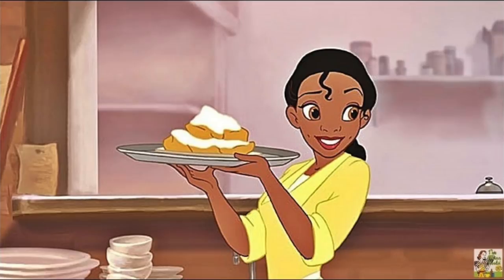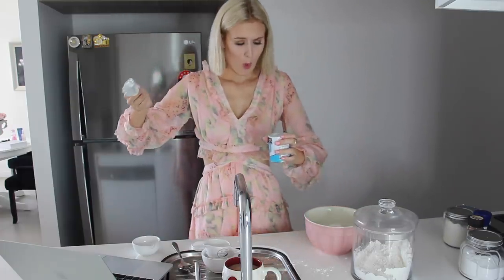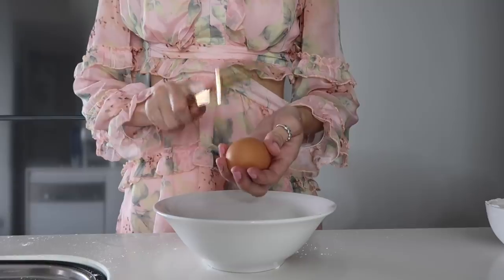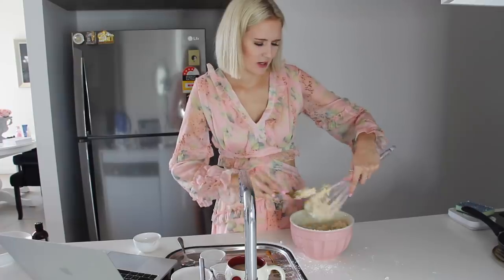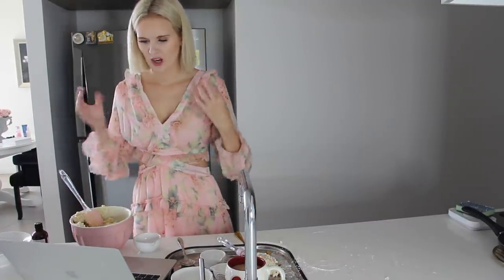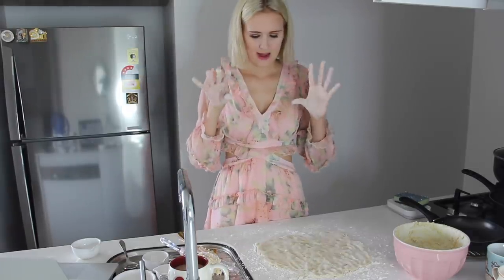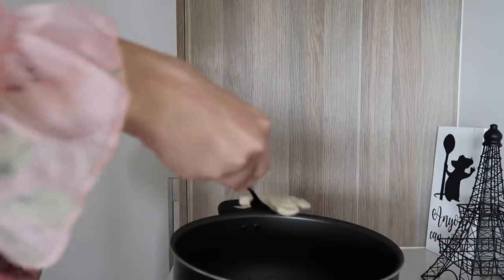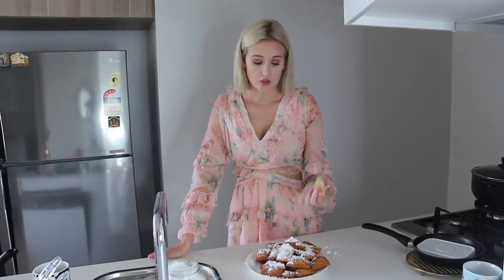ATTEMPTING TO BAKE BEIGNETS FROM THE PRINCESS AND THE FROG IRL! - DISNEY COOKING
I'M BACK! With a cooking video! Today I attempt to recreate the delicious looking Beignet's from Disney's The Princess and The Frog! What Disney movie food should I recreate next?

Xoxo
Annalise